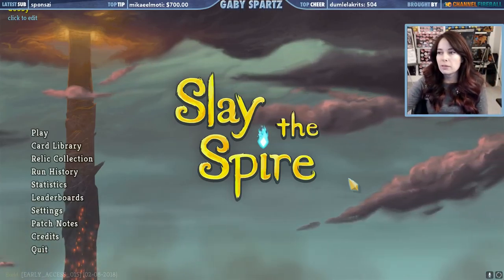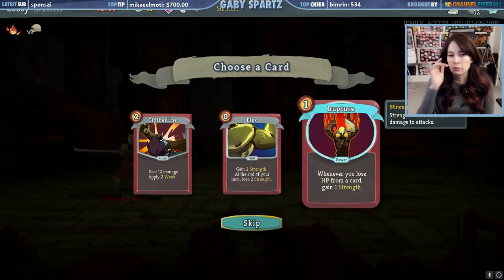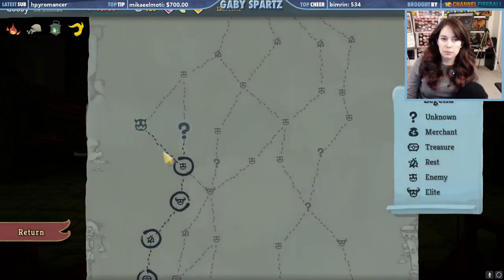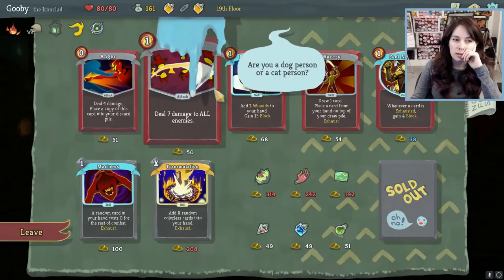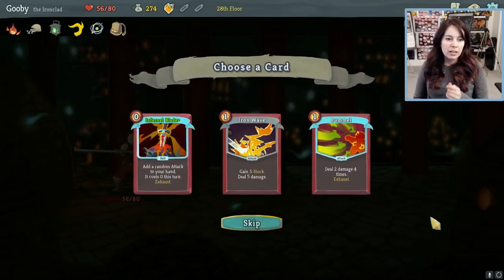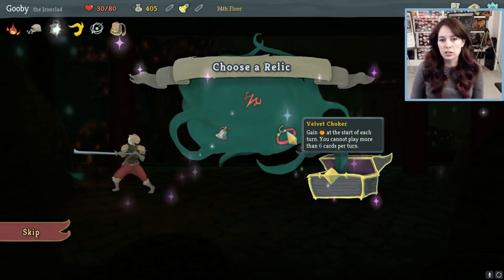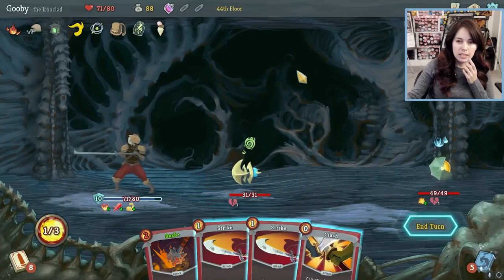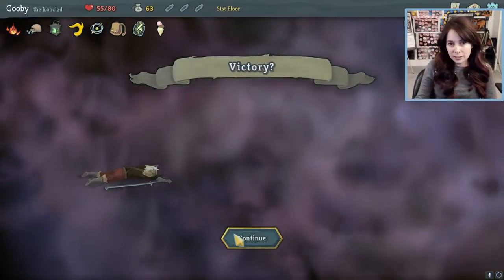Let's Play - Slay the Spire - Part 2